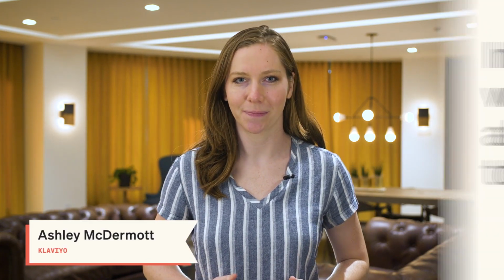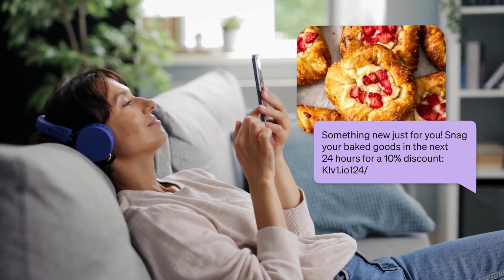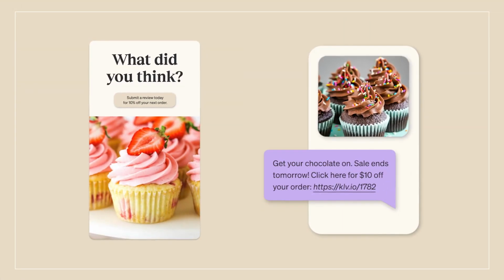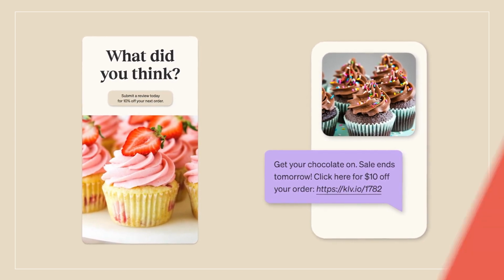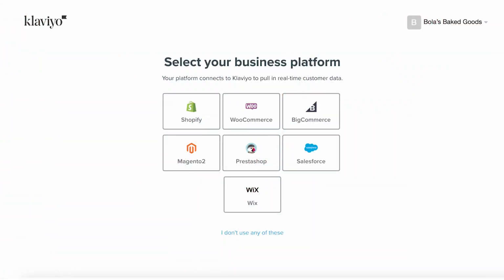Navigate Klaviyo Ecommerce Integrations: Step-by-Step Guide | Klaviyo Academy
Navigate Ecommerce Integrations: Step-by-Step Guide

In this video, you’ll learn how to integrate your ecommerce store with Klaviyo, enabling seamless data synchronization for better customer communication and targeted marketing.

Want to learn more? Take the full course on Klaviyo Academy

This video will walk you through:

- The importance of integrating your ecommerce store with Klaviyo
- How data syncs between your store and Klaviyo, including customer profiles and order history
- Creating personalized email and SMS messages based on customer actions
- Using dynamic content in your marketing communications
- Best practices for setting up your integration for optimal results

Timestamps
0:00 Integrating Klaviyo with your ecommerce store
0:40 How ecommerce store data powers Klaviyo flows and campaigns

ABOUT KLAVIYO